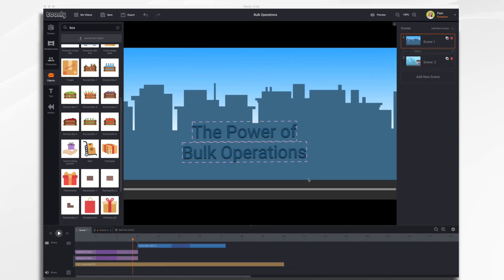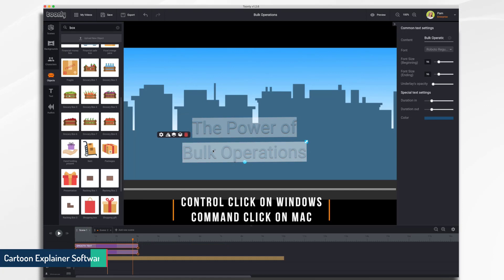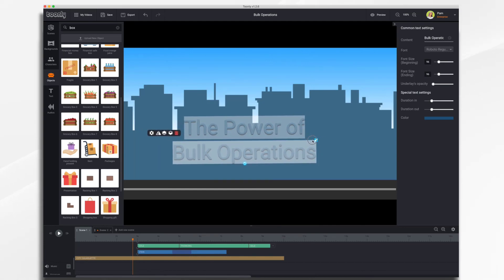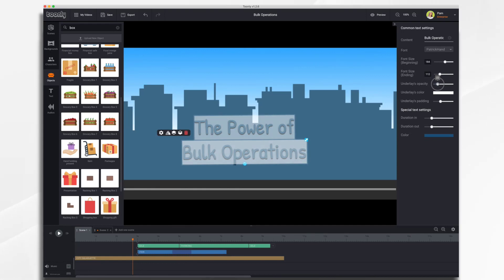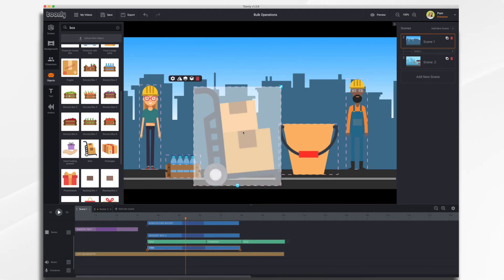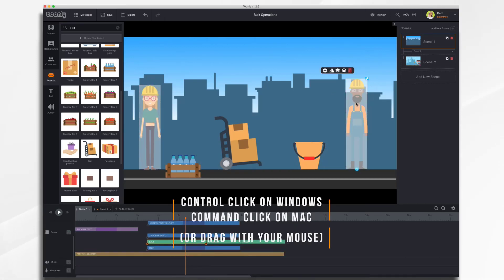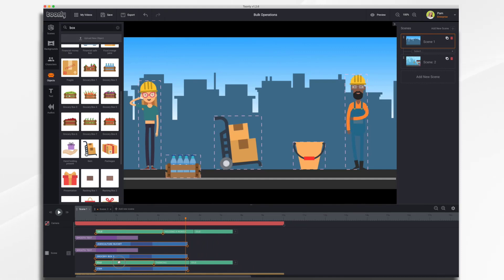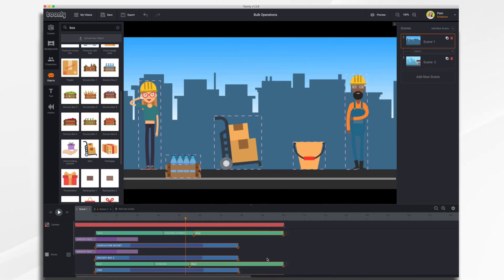Bulk Operations | Toonly Tutorials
The bulk operations allow you to adjust the properties of multiple items at once rather than individually. So, let's take a look!